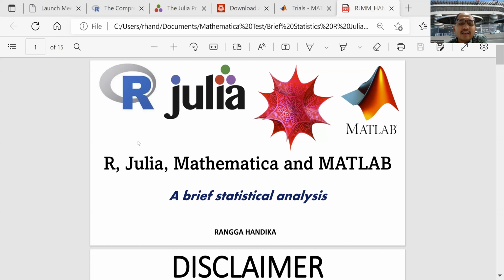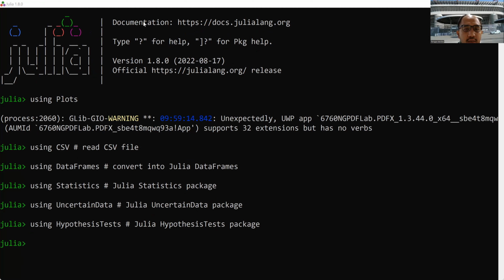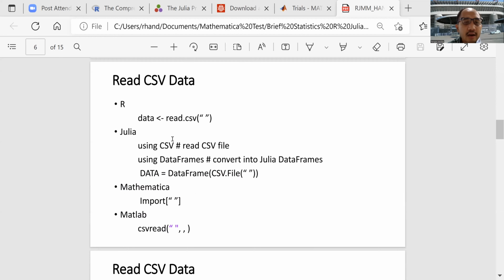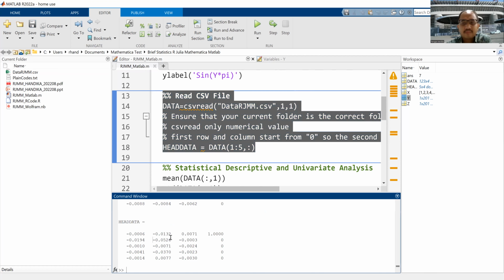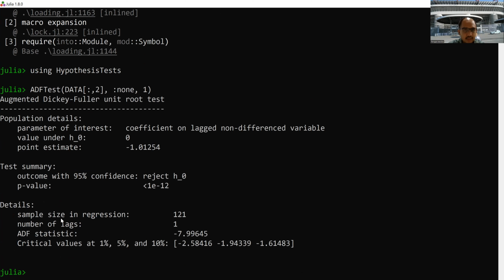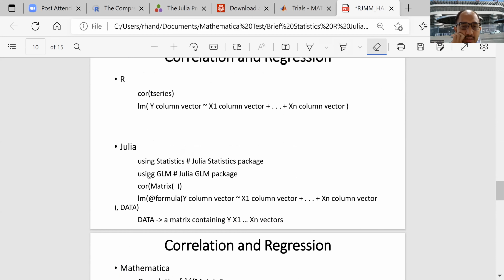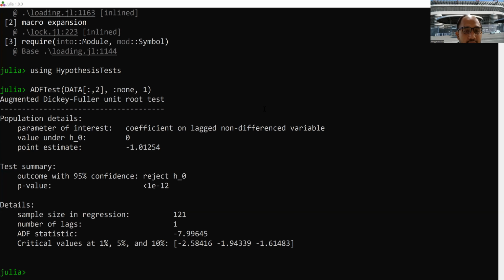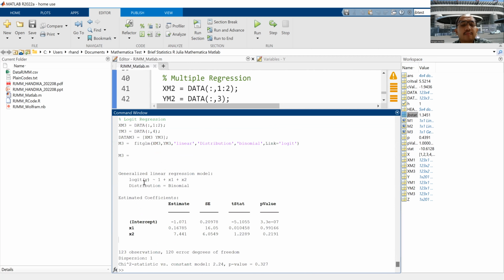R, Julia, Mathematica and MATLAB: A brief statistical analysis